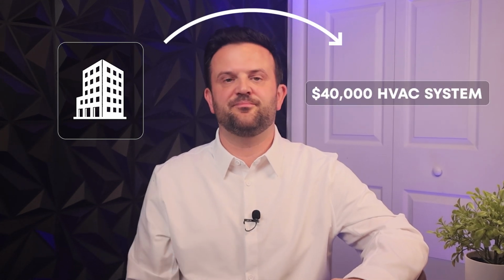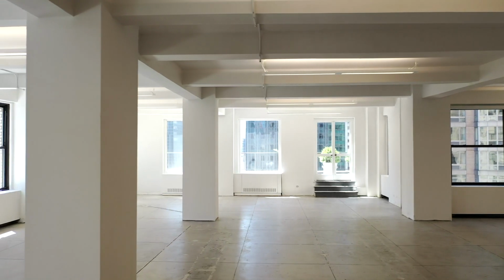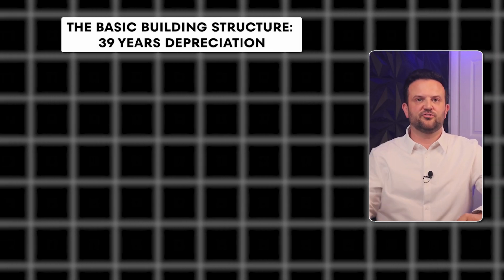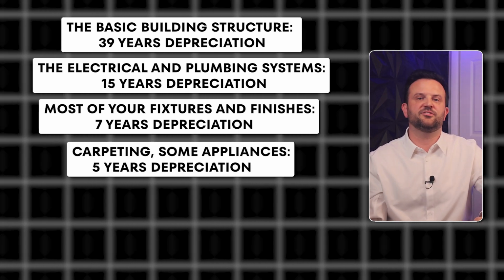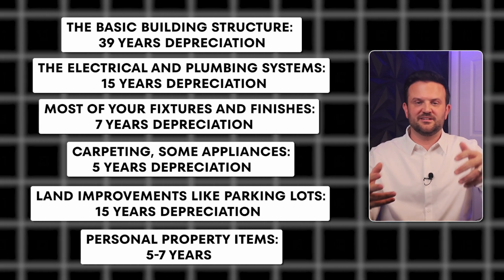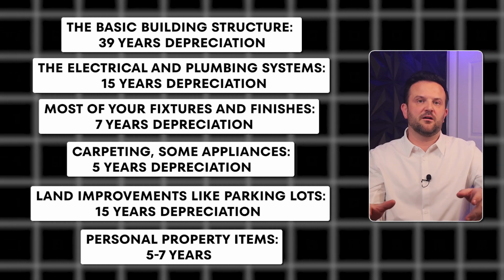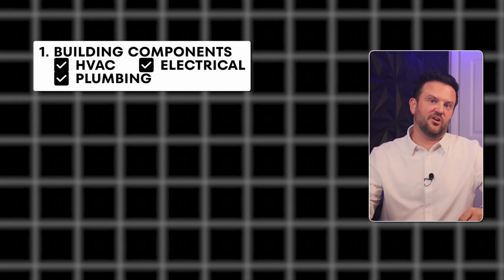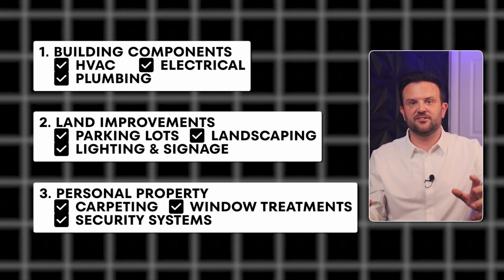The Hidden Tax Strategy That's Making Commercial Real Estate Investors Millions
🏢 Learn how cost segregation could transform your commercial real estate investments. In this video, I share my personal journey of almost walking away from my dream commercial property because of a $40,000 HVAC system - until I discovered this powerful tax strategy.

📖 Chapters
00:00 $40K HVAC Problem & My Dream Building
01:07 Cost Segregation vs Traditional Savings
01:48 Walking Through the Empty Building
02:53 Vision: From HVAC to Opportunity
03:24 Meeting Jeff: Numbers Breakdown
03:51 IRS Building Components Explained
05:06 Real Numbers: $40K HVAC Example
06:14 Bonus Depreciation Revealed
07:12 From $1K to $11K Tax Deduction
07:47 Avoiding the Passive Income Trap
09:22 Smart Solution: Stay-at-Home Manager
11:04 $200K in Total Tax Savings
11:35 From Problems to Tax Benefits
12:07 Property Checklist for Investors
12:38 Resources & Next Steps

👥 About Rich Smith:
Rich Smith helps individuals and business owners optimize their wealth through smart financial strategies. With expertise in tax incentives and wealth preservation, Rich breaks down complex financial concepts into actionable steps.

📌 This video may contain links through which we are compensated when you click on or are approved for offers. The information in this video was not provided by any of the companies mentioned, and has not been reviewed, approved, or otherwise endorsed by any of these entities. I am not a financial advisor. It is imperative you conduct your own research. I am sharing my opinion only.